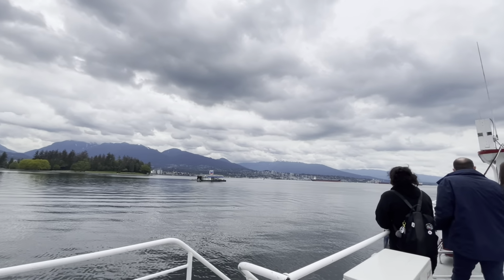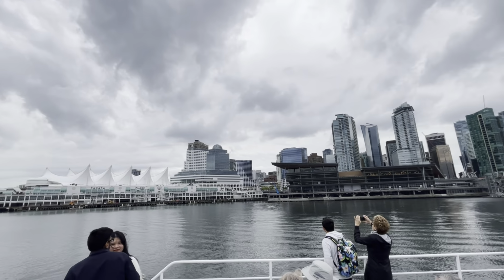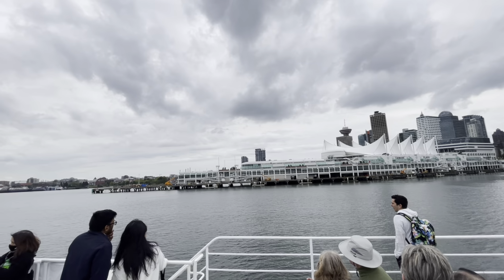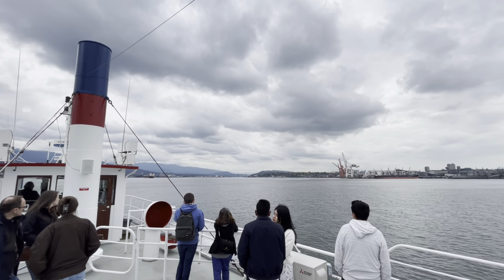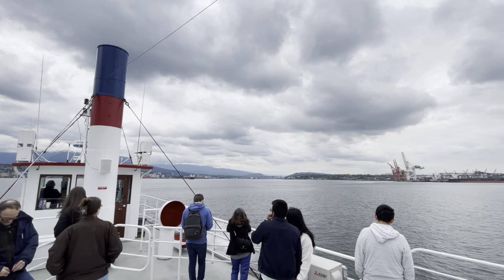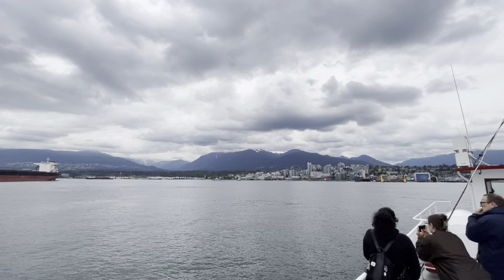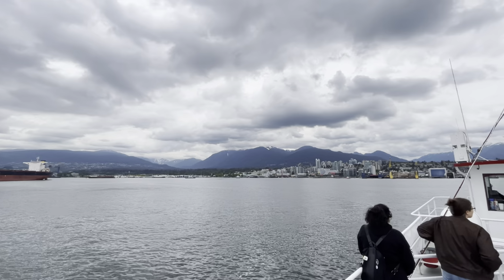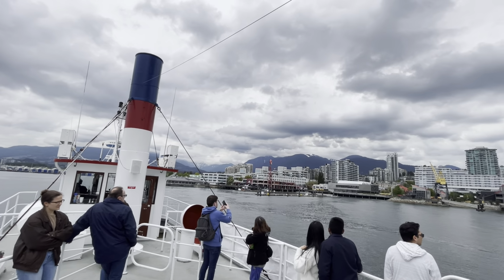Vancouver's Inner Harbour Cruise. From Vancouver to North Vancouver.